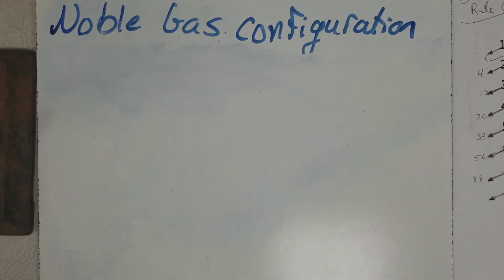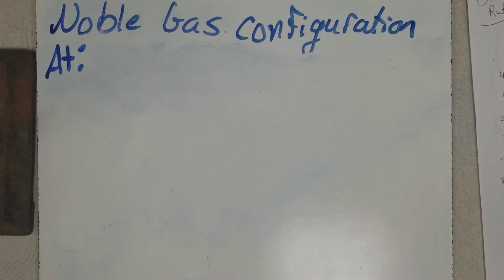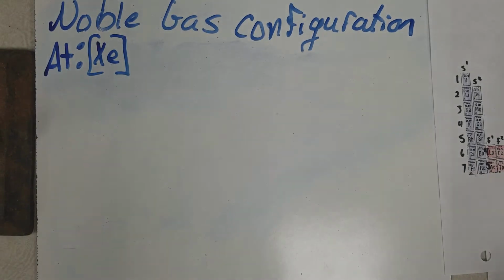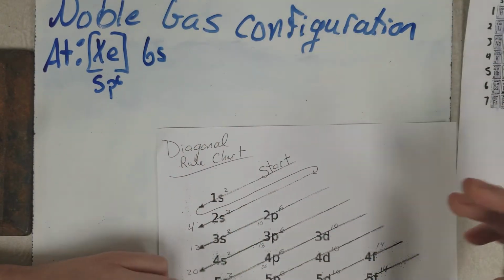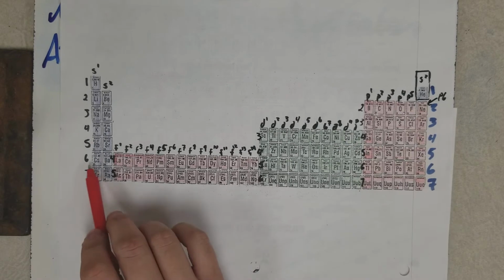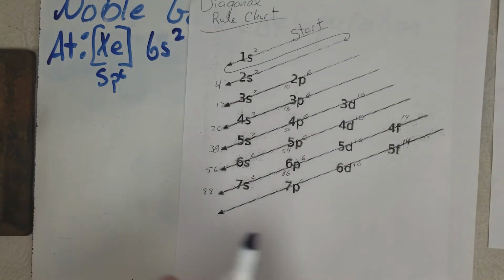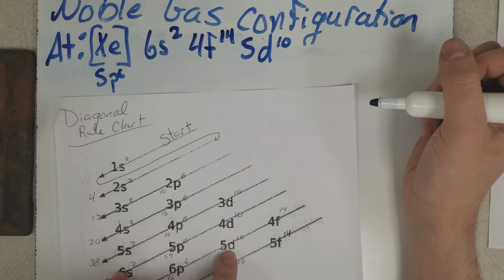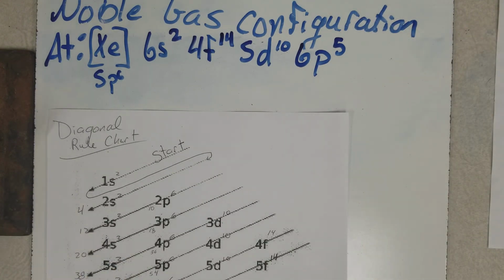noble gas configuration 1